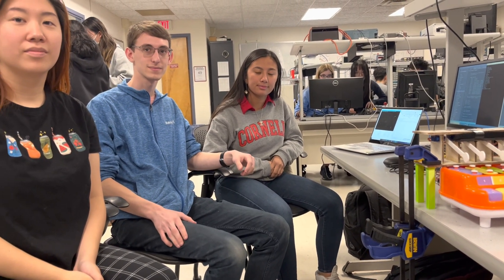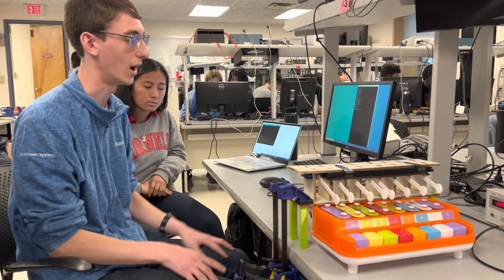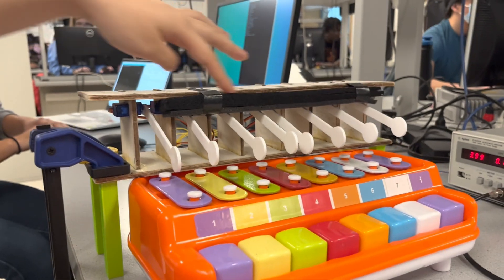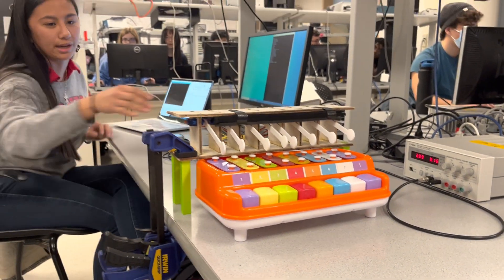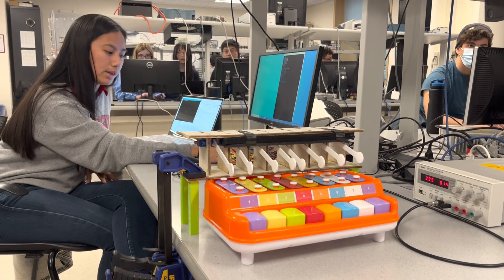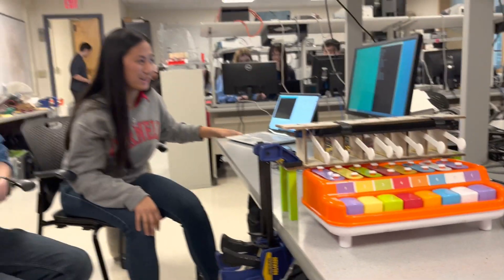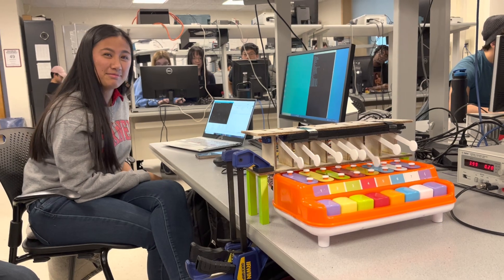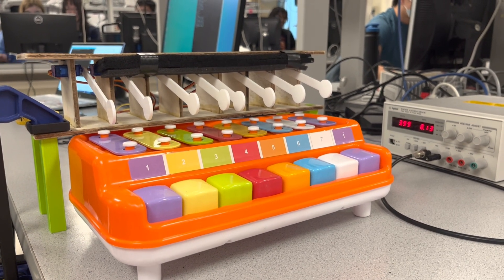Automatic xylophone player implemented with RP2040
ECE 4760 students Harris Miller, Karina Melgar, and Zoe Chen demonstrates his final project for ECE 4760 at Cornell University.